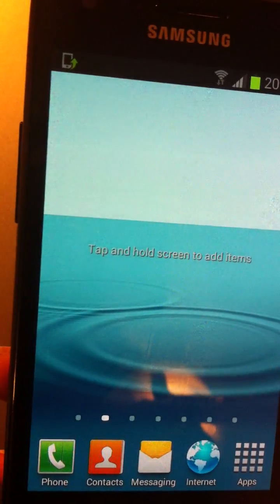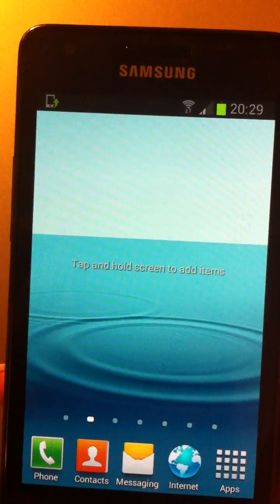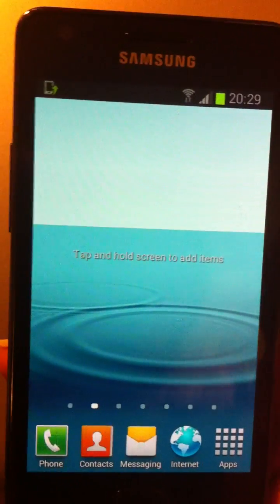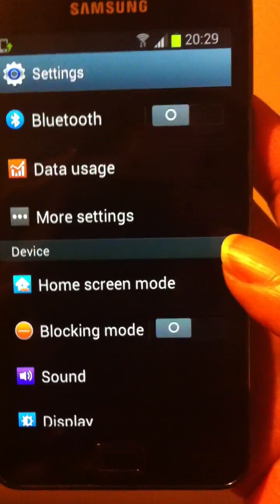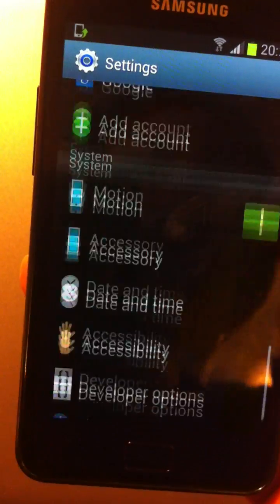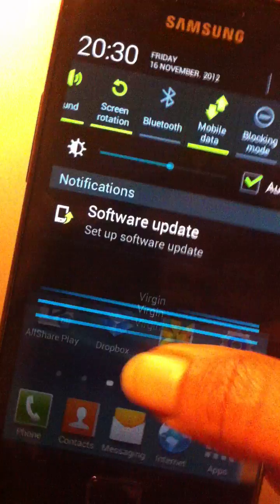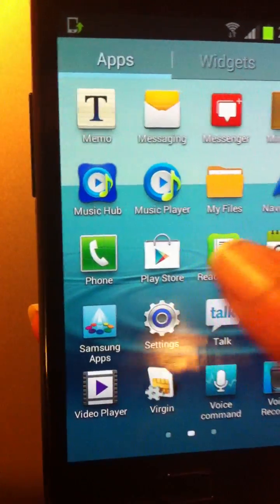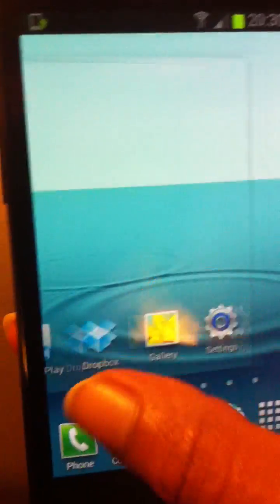Galaxy S2 running Jelly Bean, Android 4.1.2